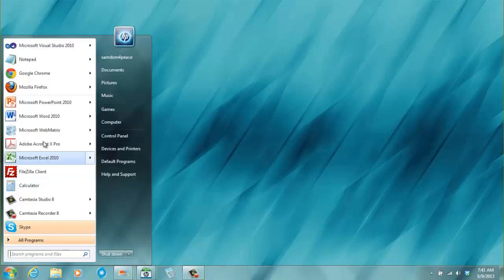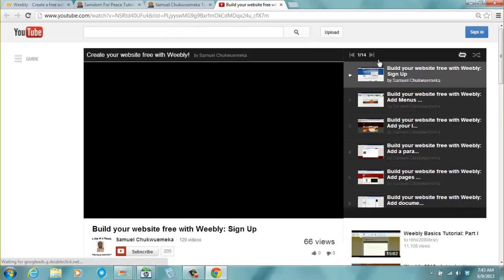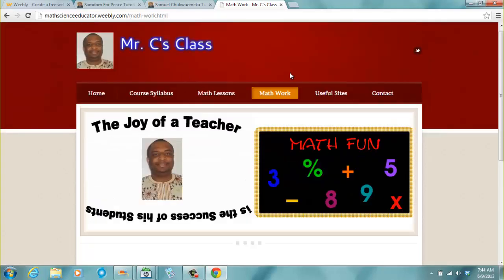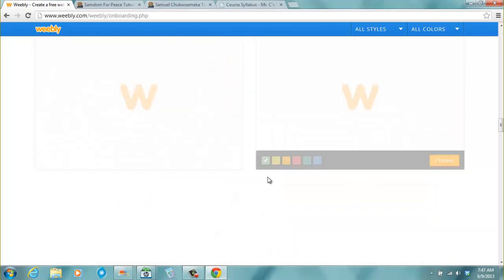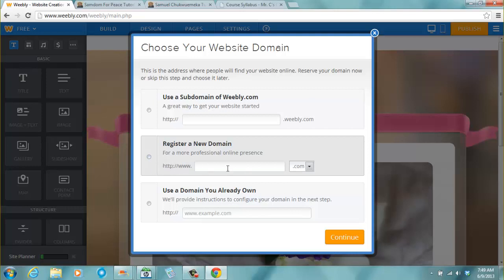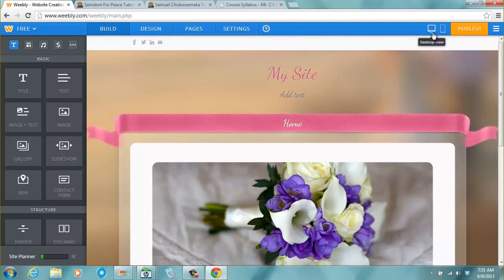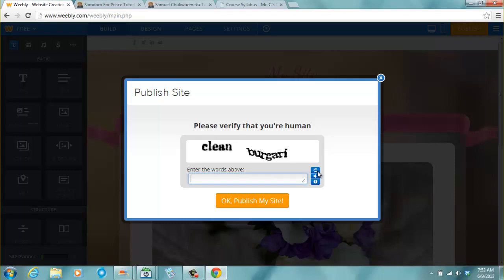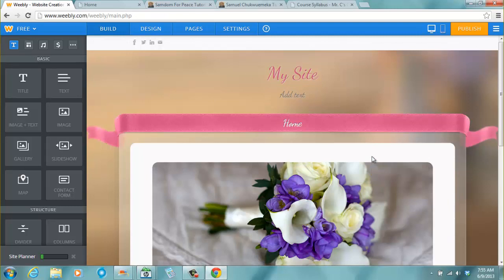Create your Website free with "New" Weebly: Sign Up and Publish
This is the first video in a video playlist on creating website with the new Weebly editor. It shows the process of signing up and publishing one's website using Weebly.